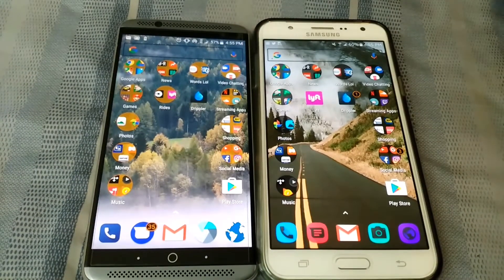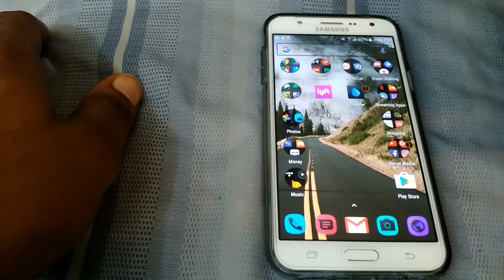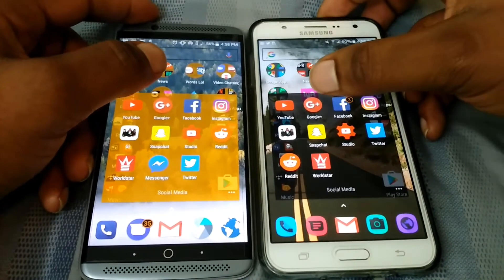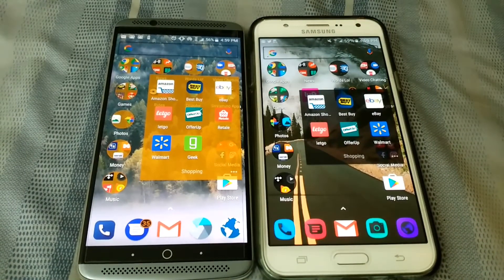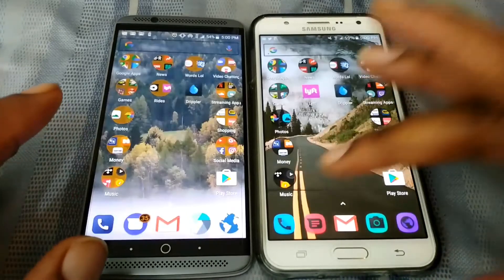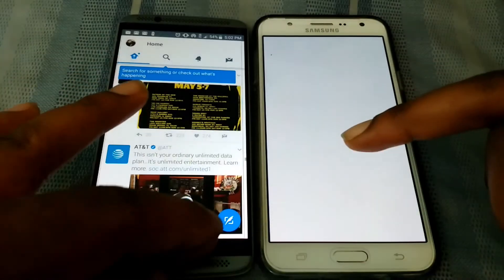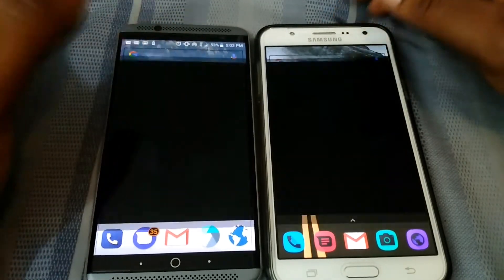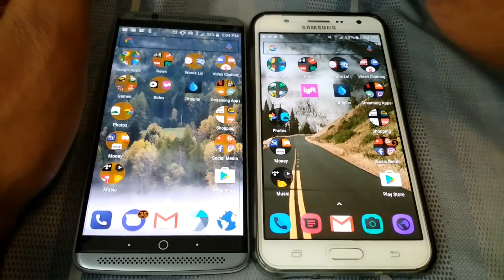Samsung Galaxy J7 2016 vs ZTE Axon 7 Speedtest Round 2!!